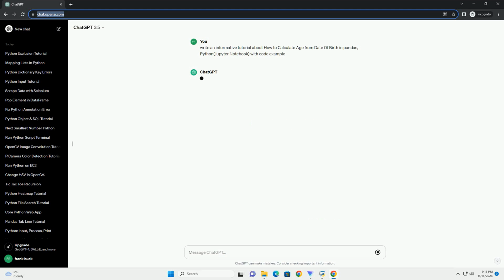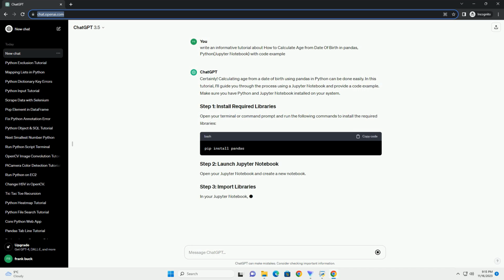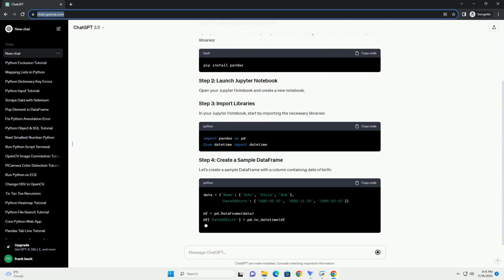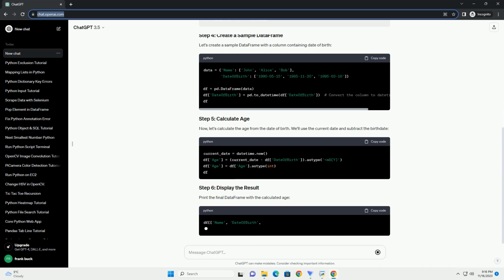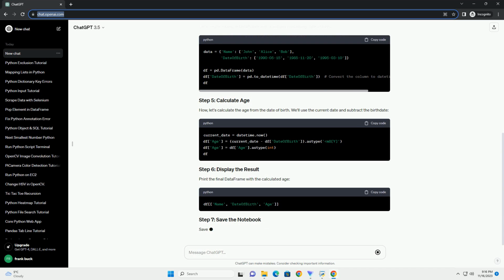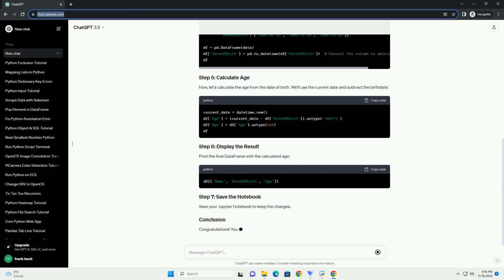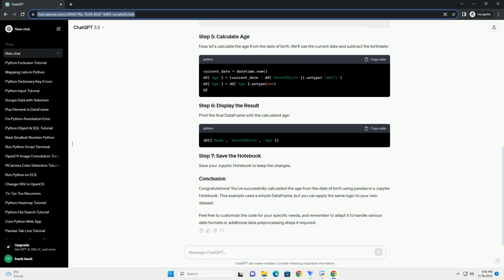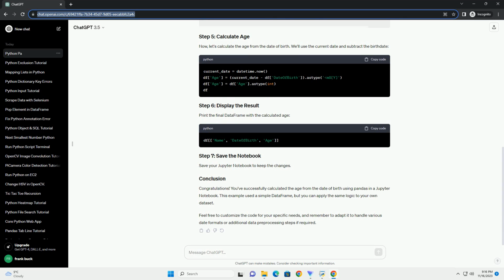How to Calculate Age from Date Of Birth in pandas Python Jupyter Notebook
Certainly! Calculating age from a date of birth using pandas in Python can be done easily. In this tutorial, I'll guide you through the process using a Jupyter Notebook and provide a code example. Make sure you have Python and Jupyter Notebook installed on your system.
Open your terminal or command prompt and run the following commands to install the required libraries:
Open your Jupyter Notebook and create a new notebook.
In your Jupyter Notebook, start by importing the necessary libraries:
Let's create a sample DataFrame with a column containing date of birth:
Now, let's calculate the age from the date of birth. We'll use the current date and subtract the birthdate:
Print the final DataFrame with the calculated age:
Save your Jupyter Notebook to keep the changes.
Congratulations! You've successfully calculated the age from the date of birth using pandas in a Jupyter Notebook. This example used a simple DataFrame, but you can apply the same logic to your own dataset.
Feel free to customize the code for your specific needs, and remember to adapt it to handle various date formats or additional data preprocessing steps if required.
ChatGPT